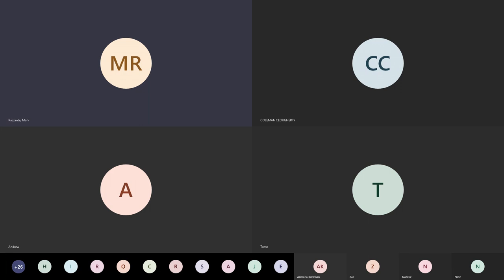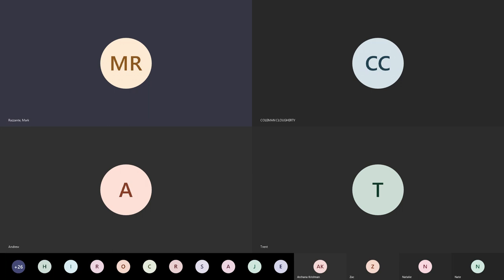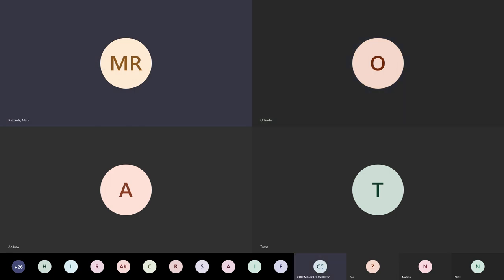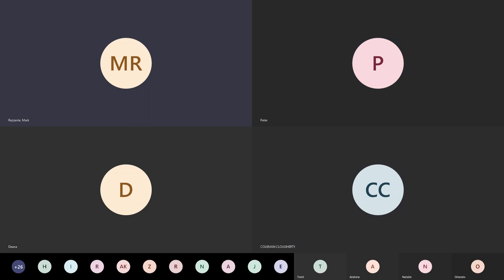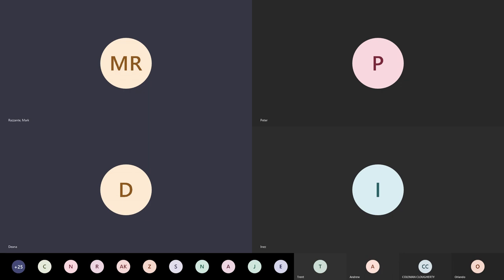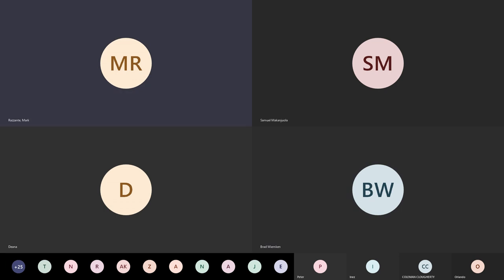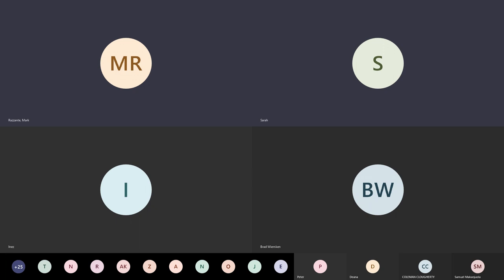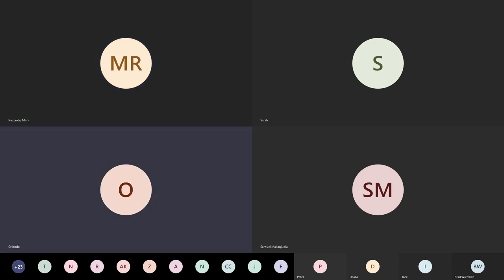Audio from X-ray Anatomy 3.23.20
The x-ray PPT was in slide show and was not visually recorded but you can listen to the audio from this session.